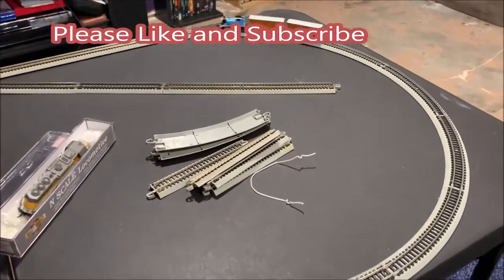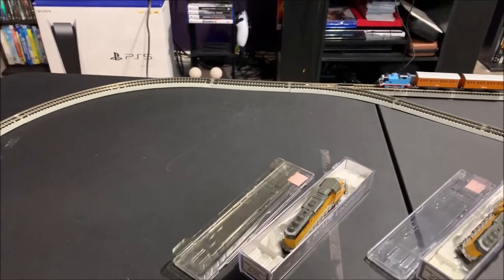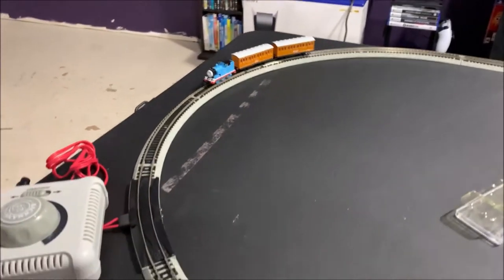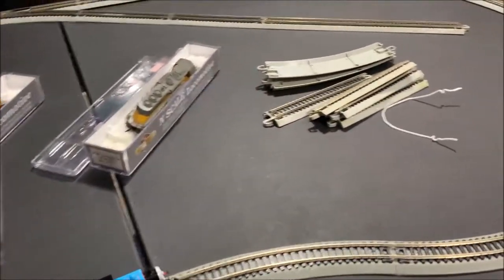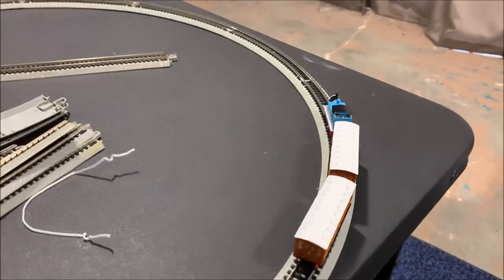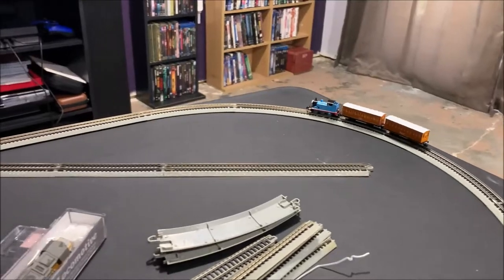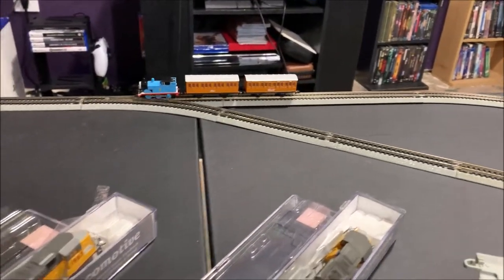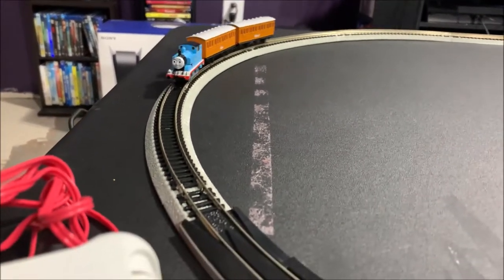N Scale 2'x4' Layout Introduction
An Introduction to the new N Scale 2'x4' layout I'm going to build to take to shows and different events.